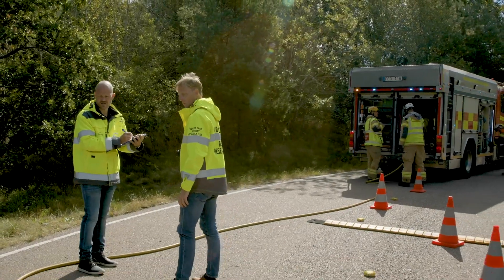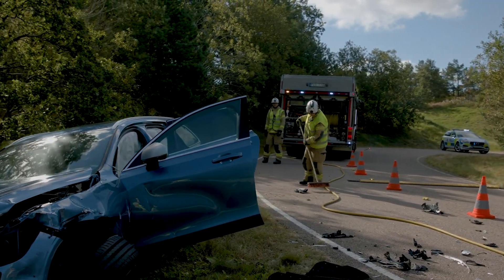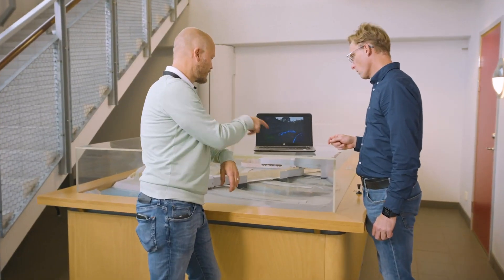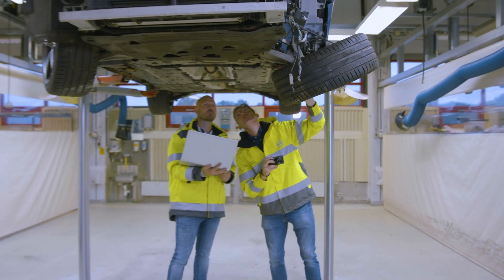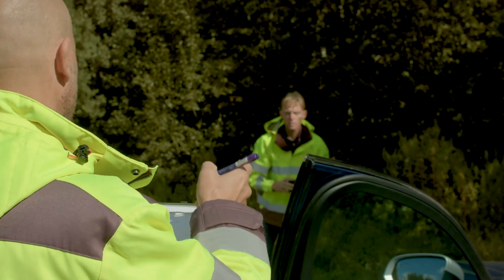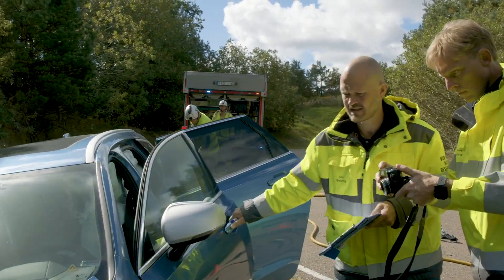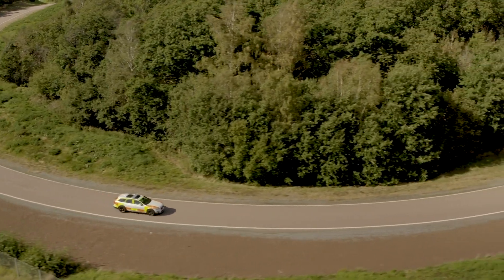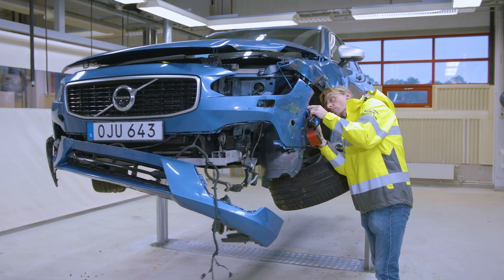Meet The Volvo Car Accident Research Team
Volvo has been investigating car accidents in-house for half a century.